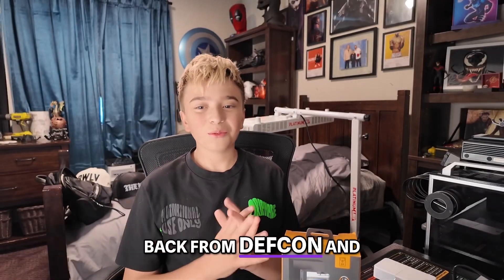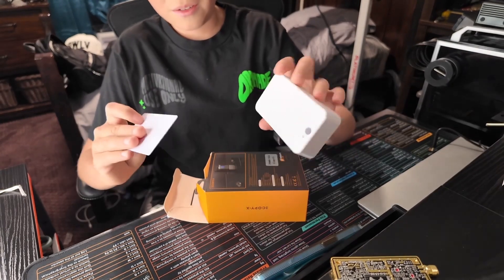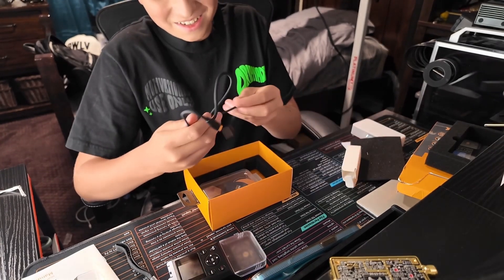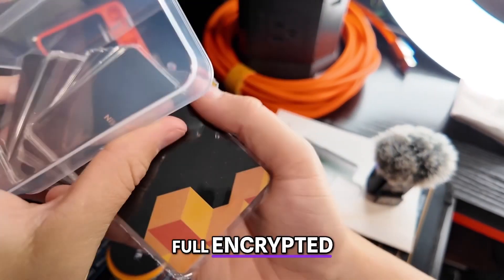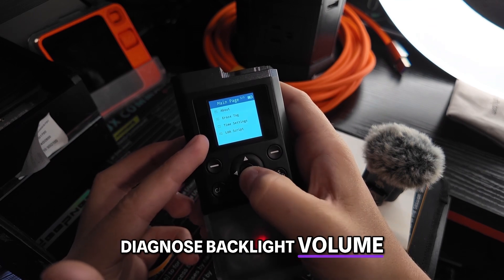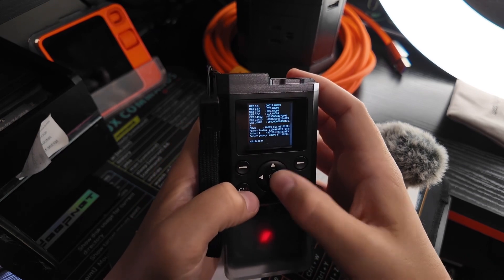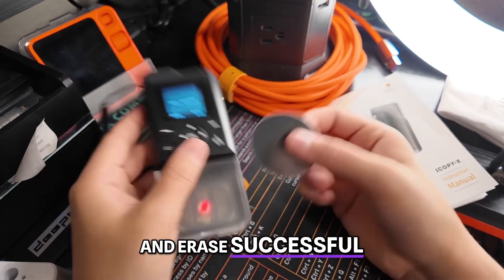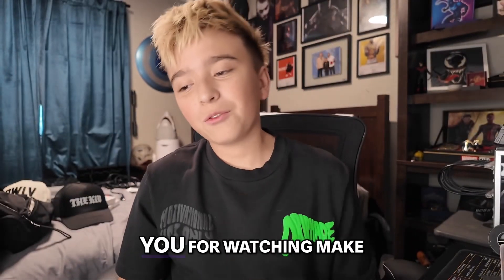The “ICopy XS”!! You’ve Never Seen RFID Like This!!